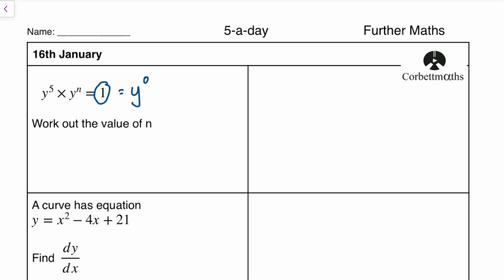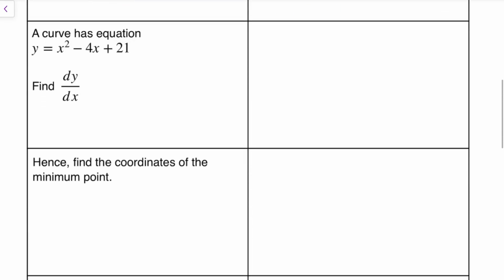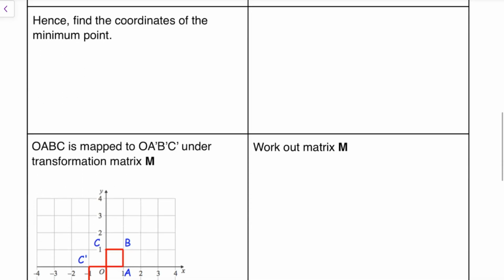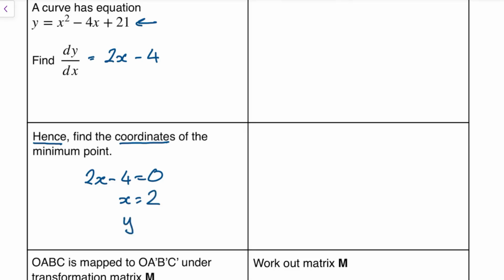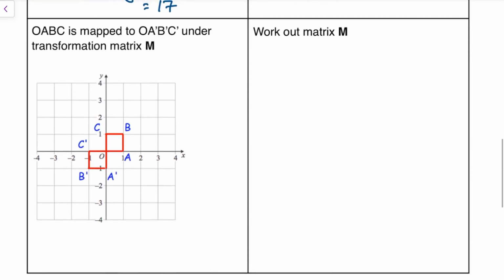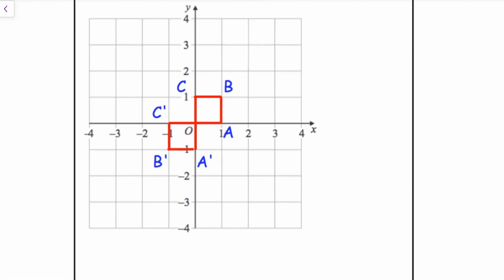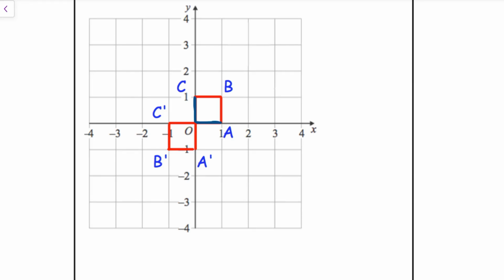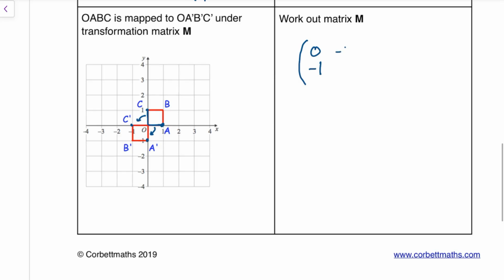GCSE Further Maths - 5-a-day - 16th January